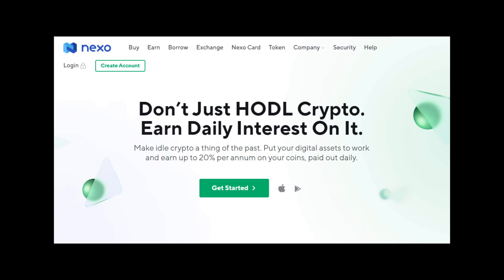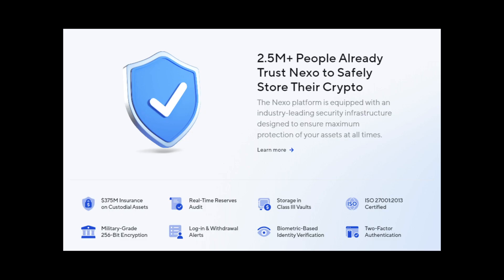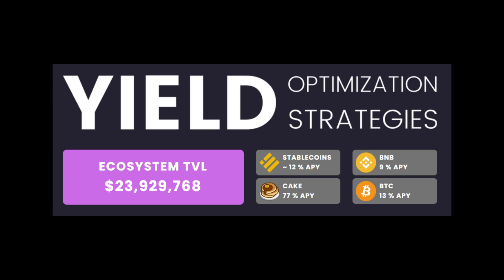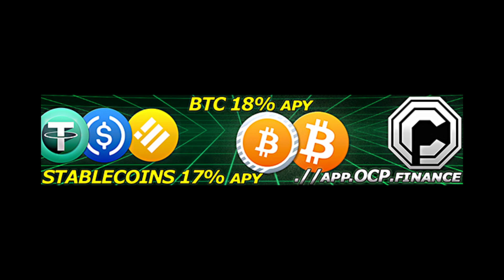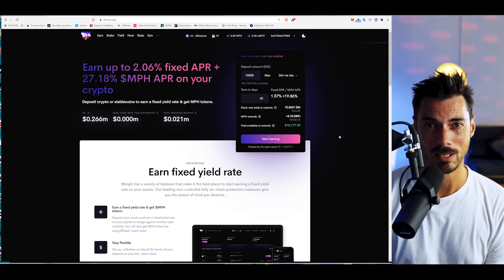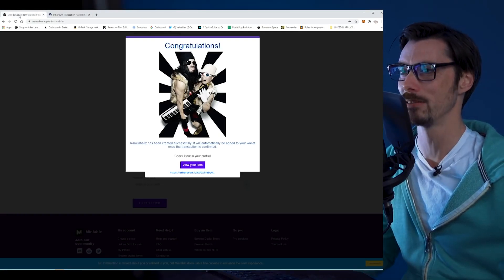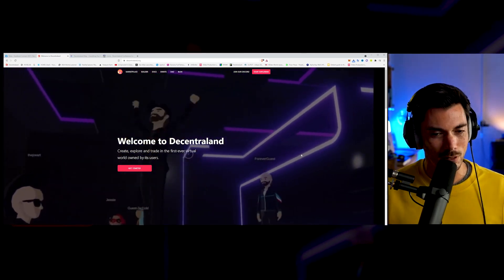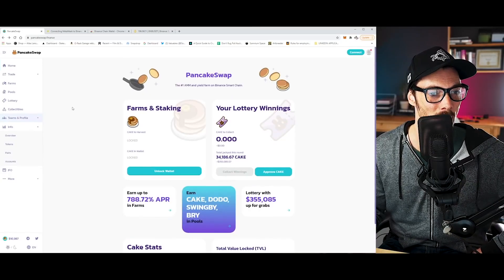Top DeFi and NFT tutorials of 2021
TOP TUTORIALS OF 2021